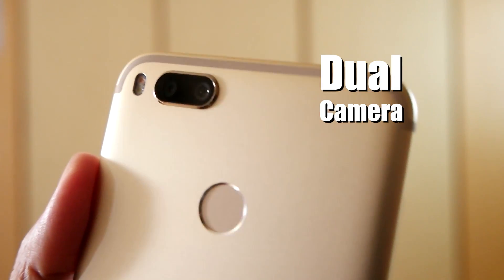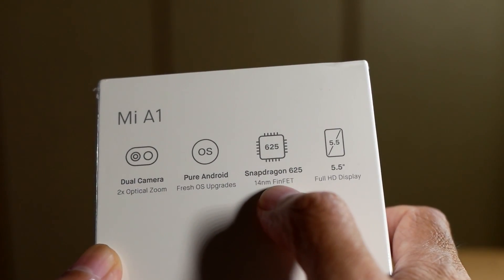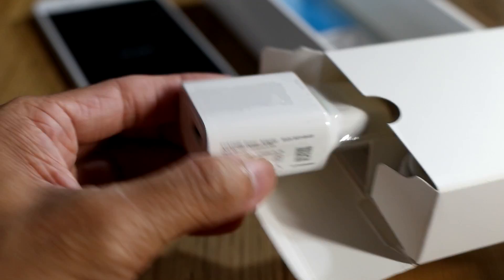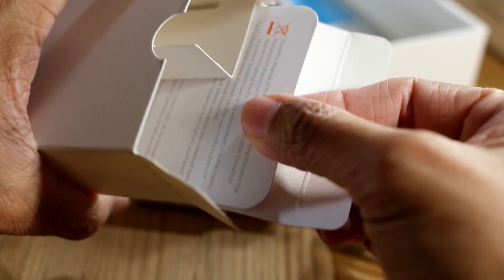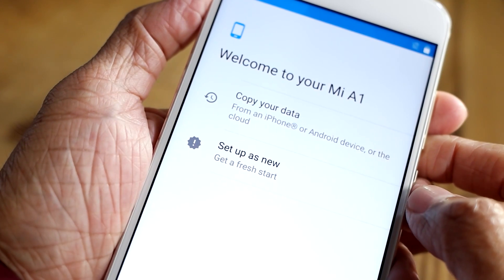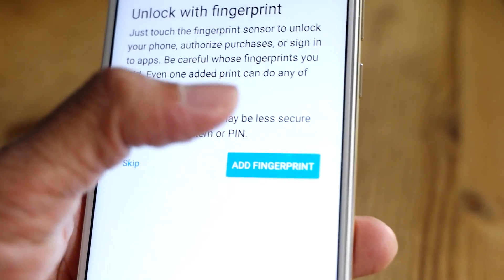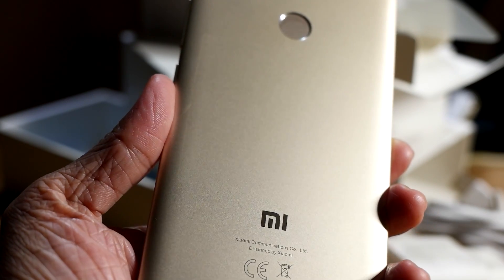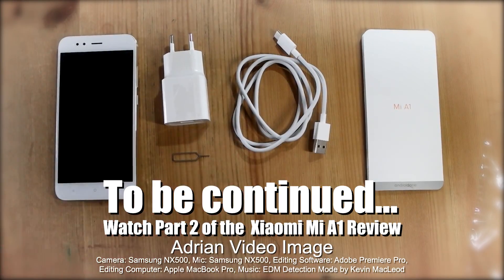Xiaomi Mi A1 Review - Unboxing the Gold Android One Smartphone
Which phone has a dual camera, shoots 4K video and costs less than $300?

In this post, I unbox my new Android ONE phone that may eventually take over my iPhone.

Why did I buy the Mi A1?

For the very reasons, I stated in the opening sentence.

- Dual Camera
- 4K Video Recording
- Costs less than $300

Unboxing it was a pleasure.

Never let the price deceive you.

Touching the device felt like my touching my premium iPhone.

Nothing cheap about it.

In the next post, I will show you what I mean.